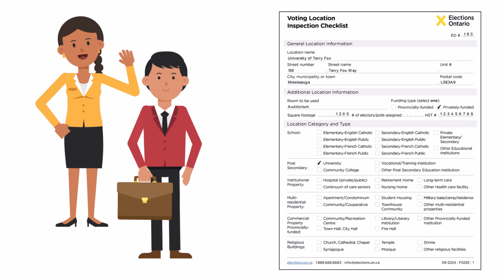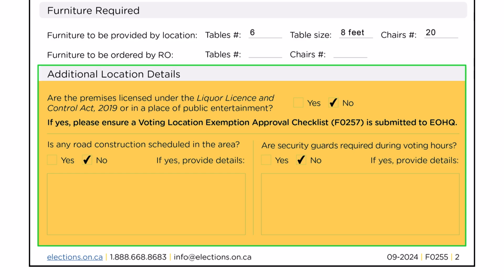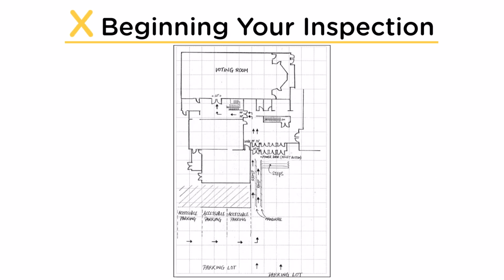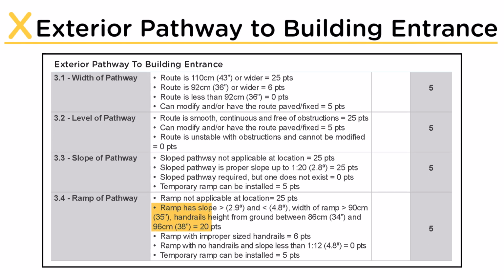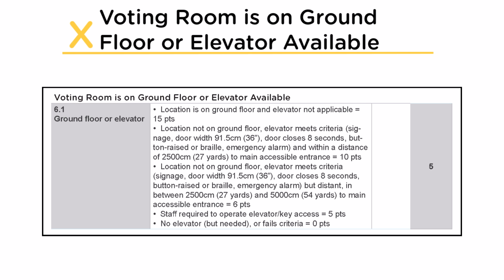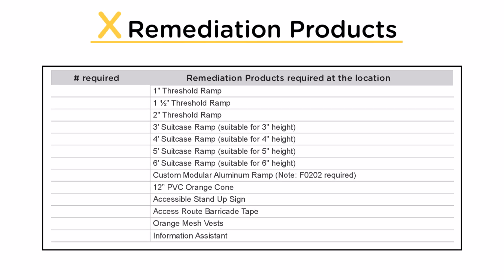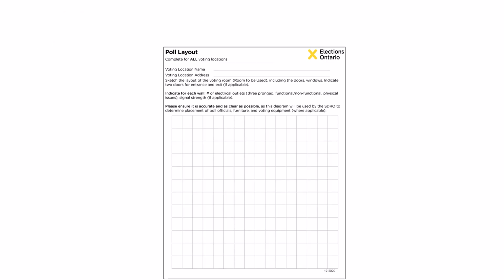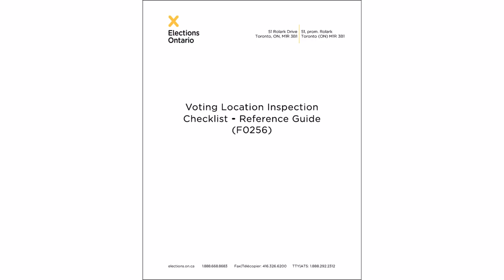Voting Location Assessment - Online Training Video #2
In this video you will learn how to fill out the Voting Location Inspection Checklist (F0255) and create the Route of Travel and Poll Layout diagrams.